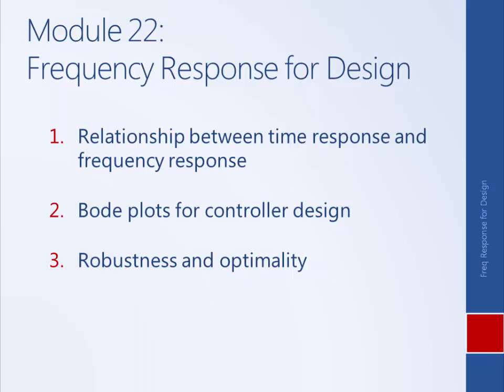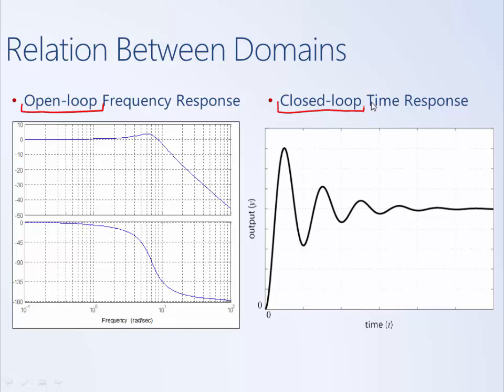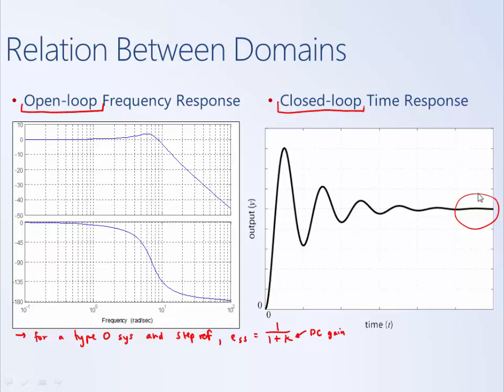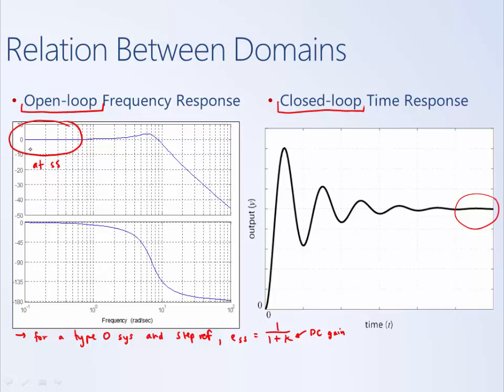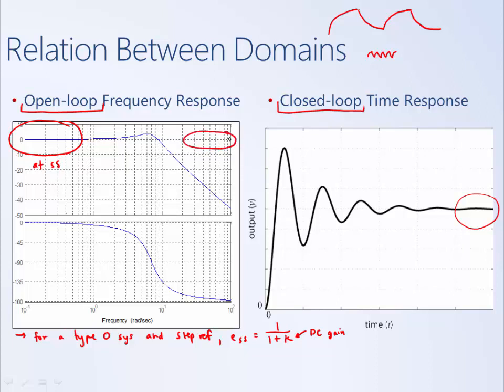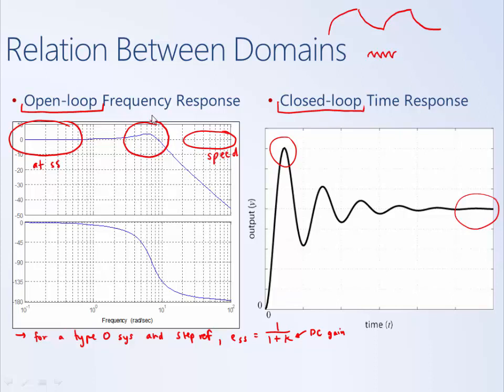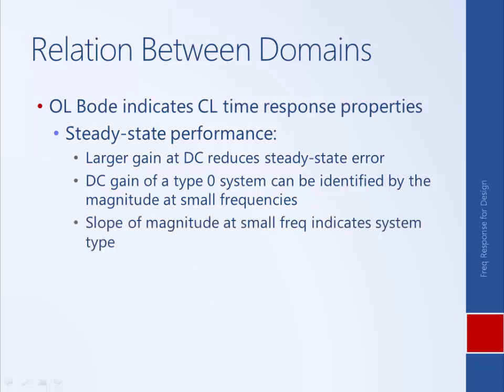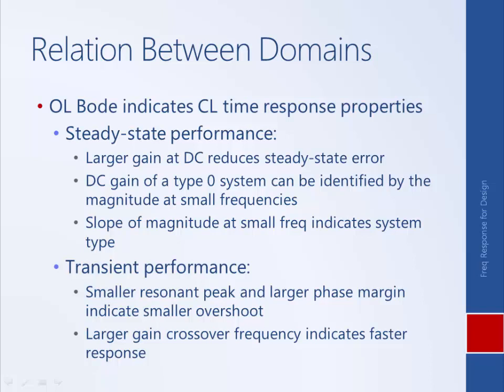System Dynamics and Control: Module 22a - Relationship Between Frequency Response and Time Response